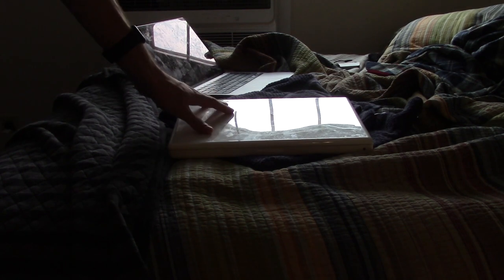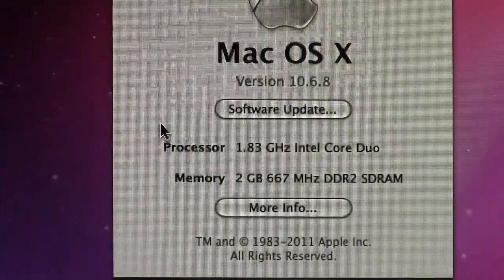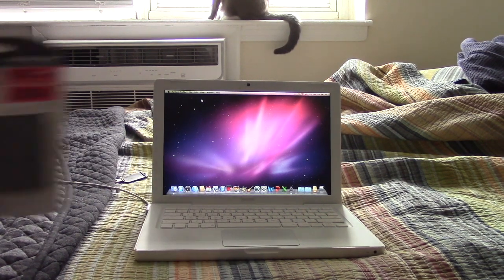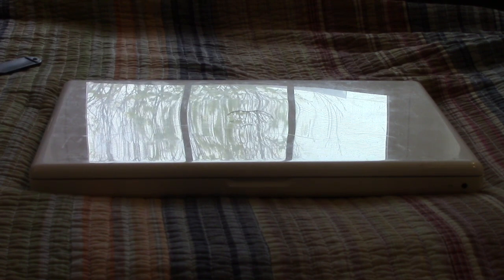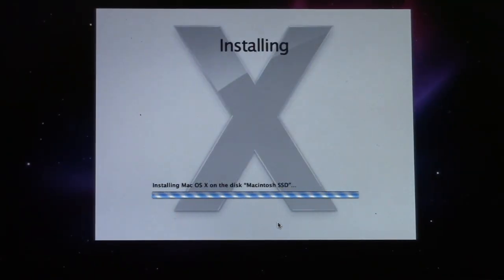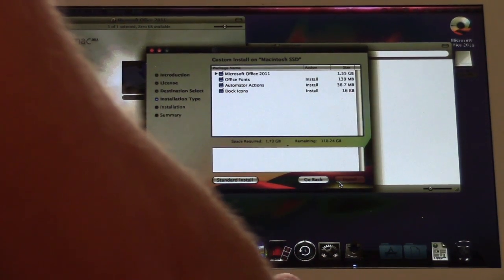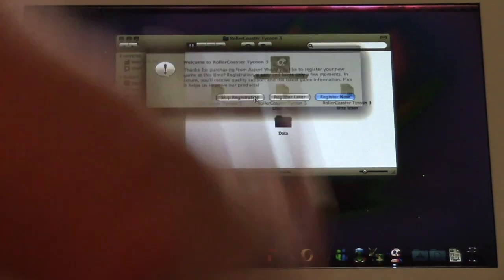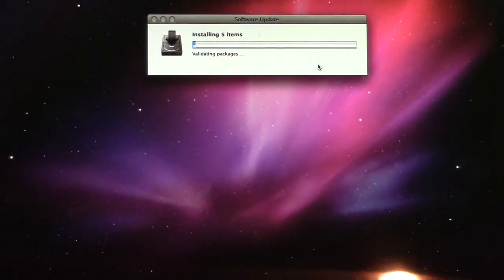MacBook Early 2006 SSD Upgrade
The early 2006 MacBook finally gets a worthwhile upgrade!